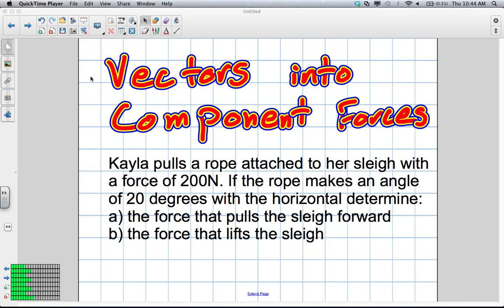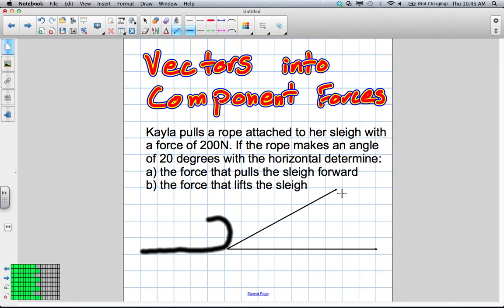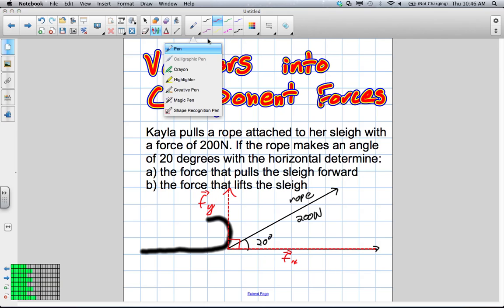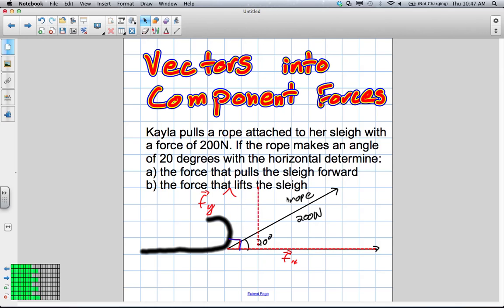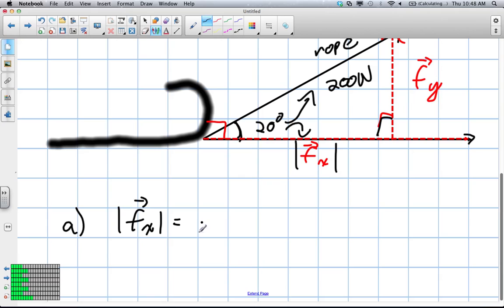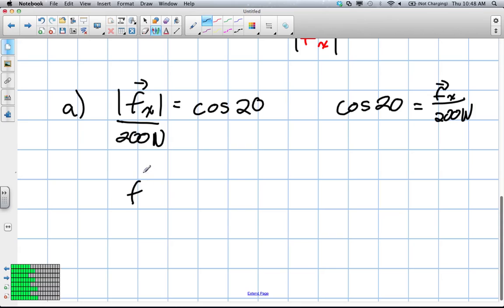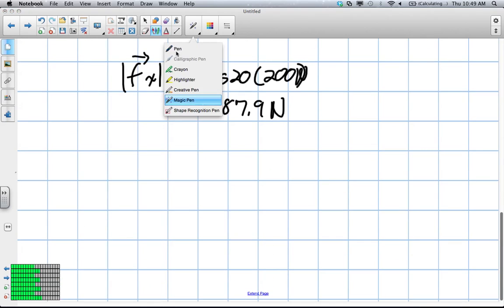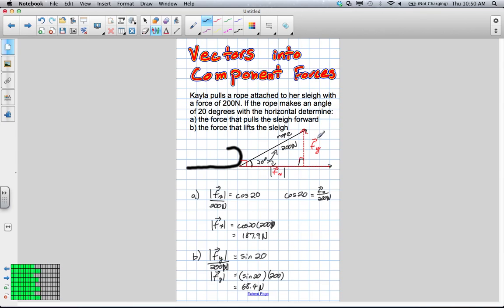Vectors into Components Forces Grade 12 Calculus Lesson 7 1 7:5:12